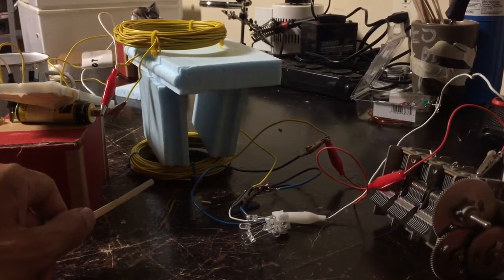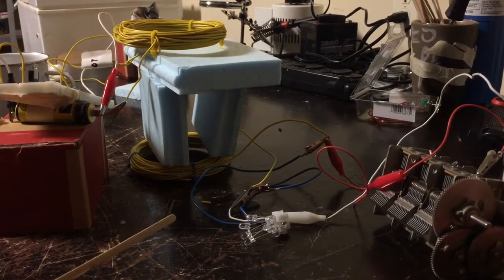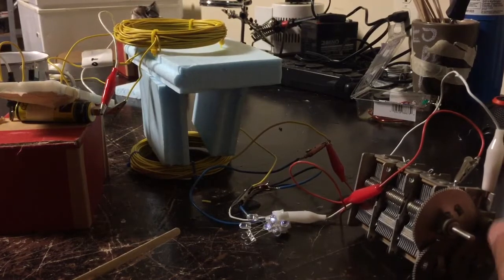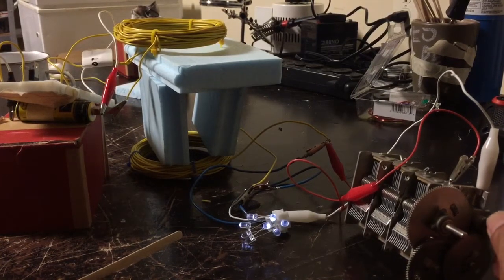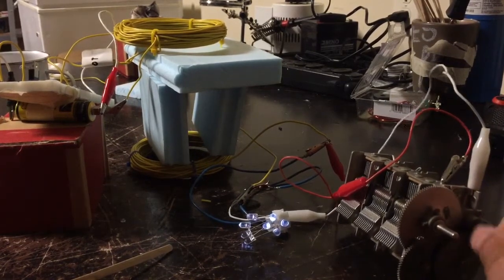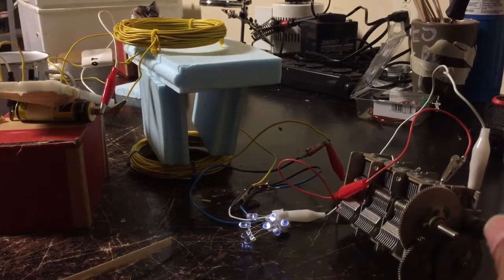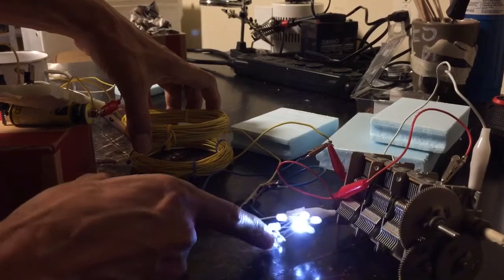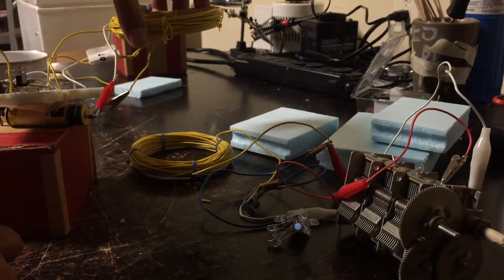Wireless Joule Thief: Resonant Setup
In this video, a vintage radio tuner is used to tune the receiver coil into resonance with the transmitter coil for improved energy transfer.